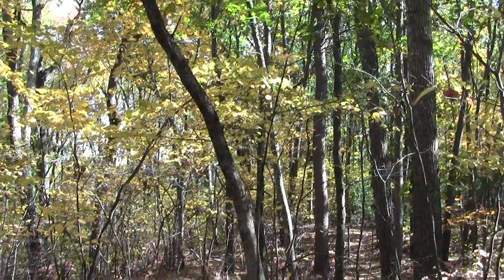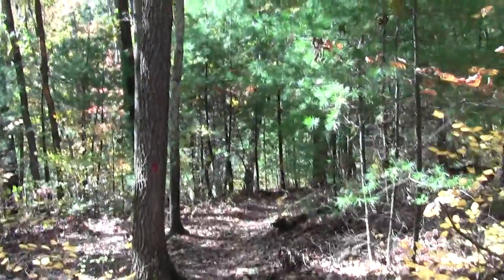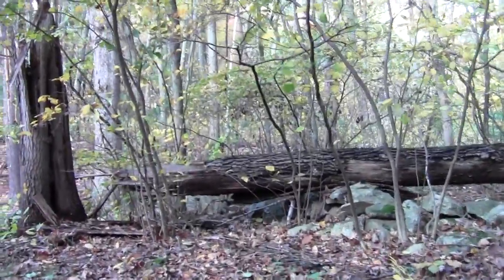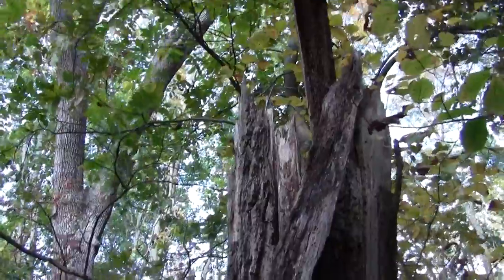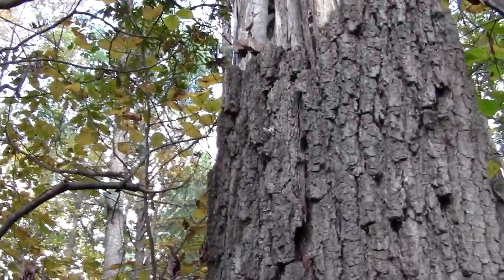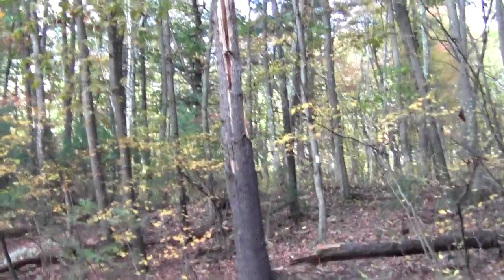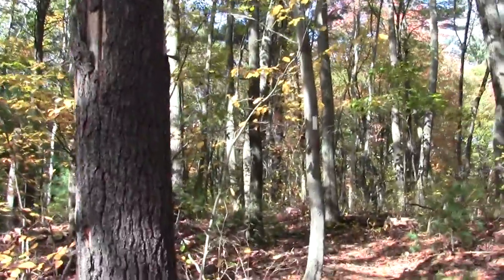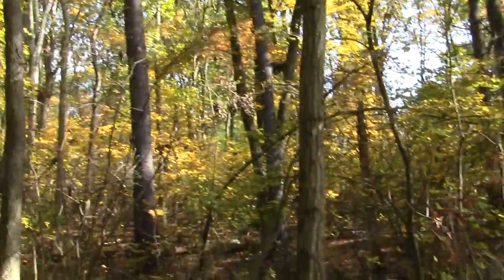Bay Circuit Trail Andover MA: Doyle Link Part 2.